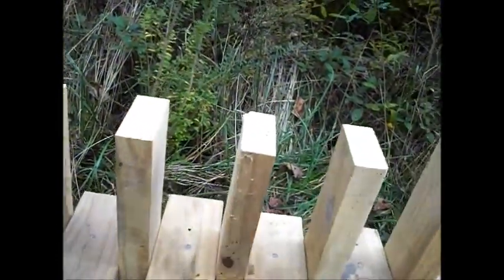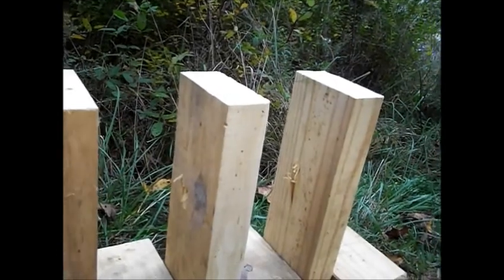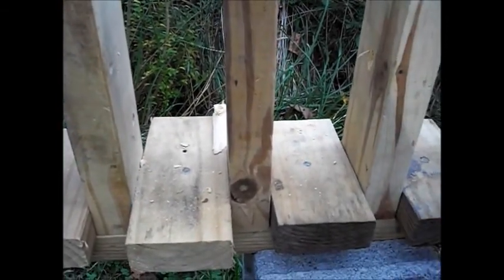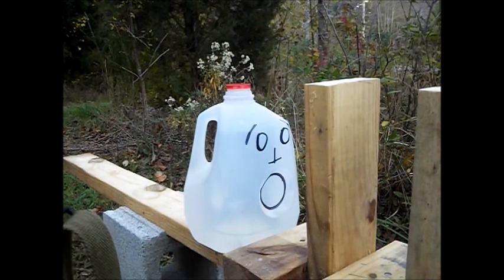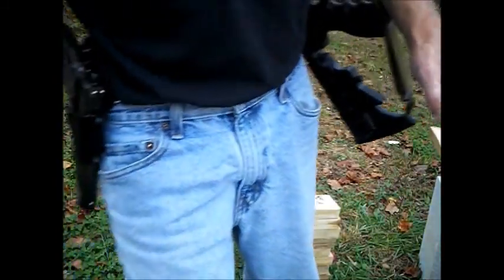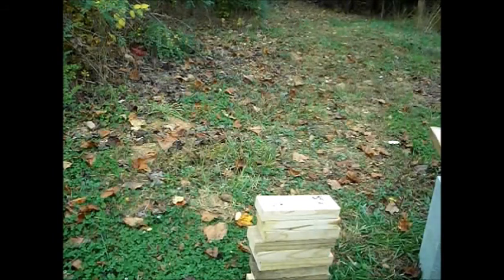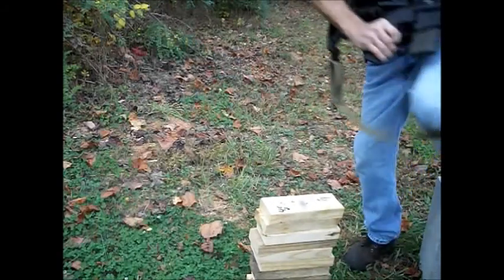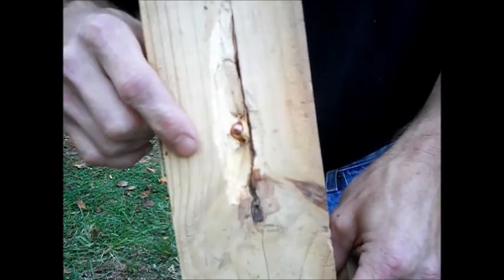RIFLE VS HANDGUN PENETRATION TEST "for home defense"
If your considering an AR-15/rifle caliber for home defense and live in close proximity to neighbors such as an apartment you may want to consider this test.
Test material is wood because obviously that's what houses are mostly made of,,,
Do note there are rounds available that will penetrate much less than these FMJ's.

Test ammo;
FEDERAL
9mm 115gr FMJ
40 180gr FMJ
45 230gr FMJ
TULAMMO
223 55gr FMJ
PMC
5.56 62gr FMJ "not shown but tested, much stronger than the 223 Tulammo"